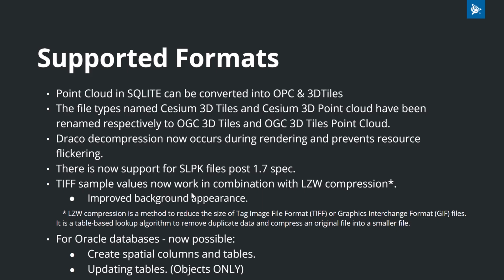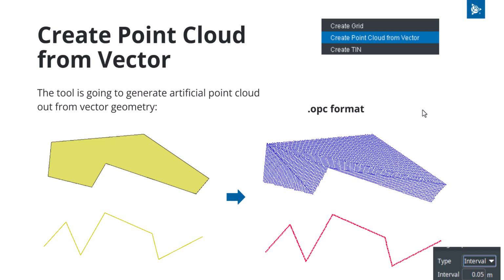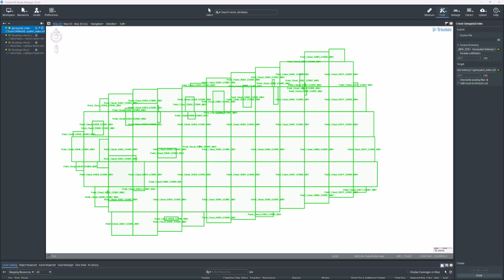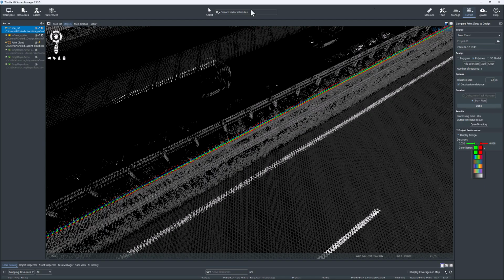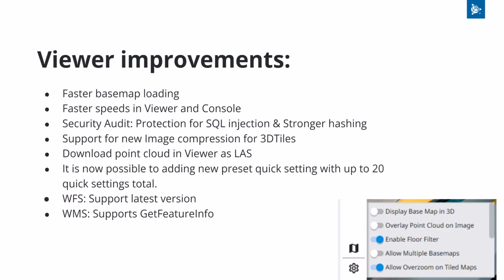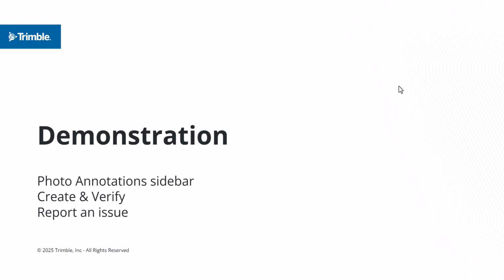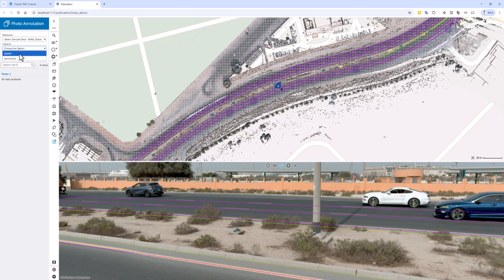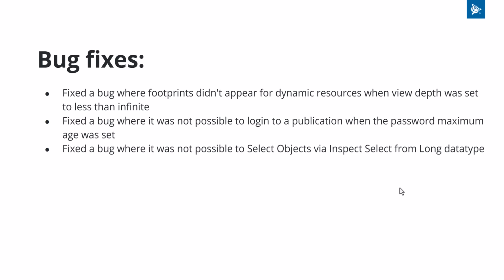What new with Trimble MX 25.3 office software (part 1)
Discover what’s new in Trimble MX 25.3. Across two training sessions, we’ll break down the core system updates and highlight our latest AI-driven extraction tools.